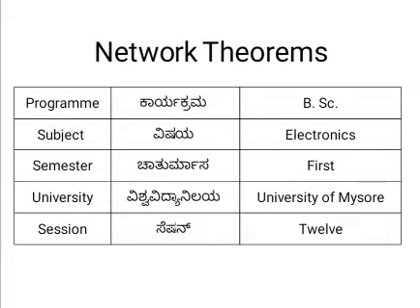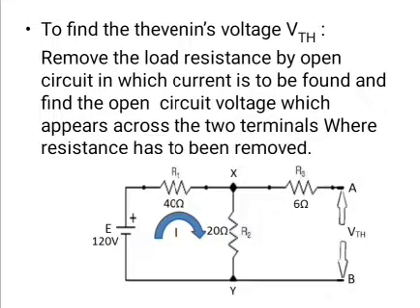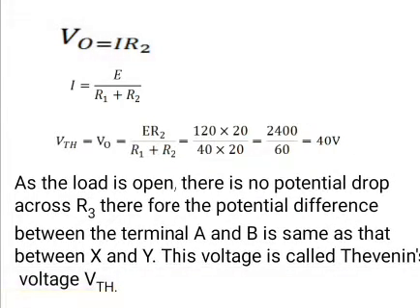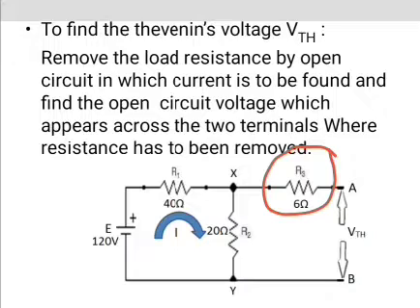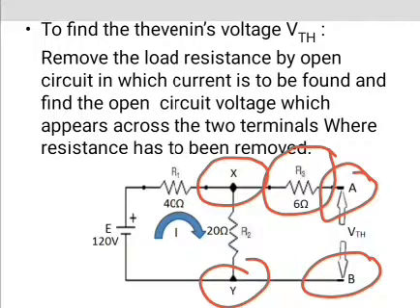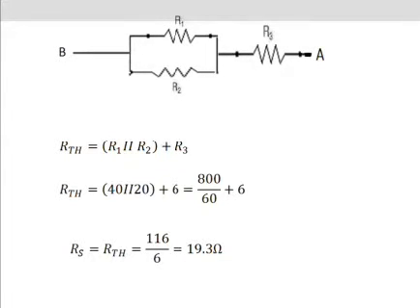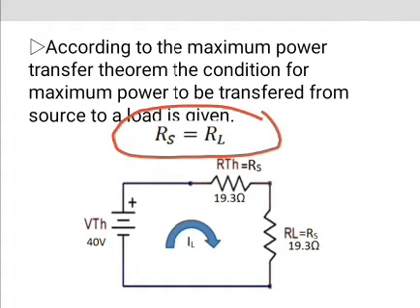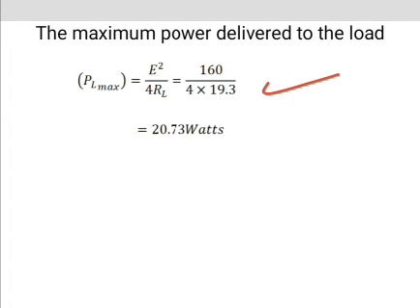Problem on maximum power transfer theorem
Circuit analysis